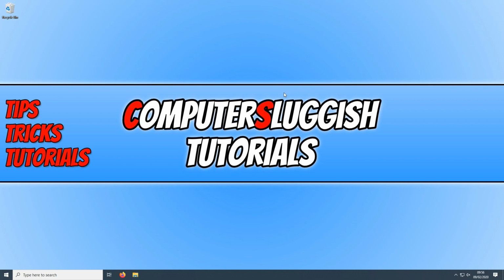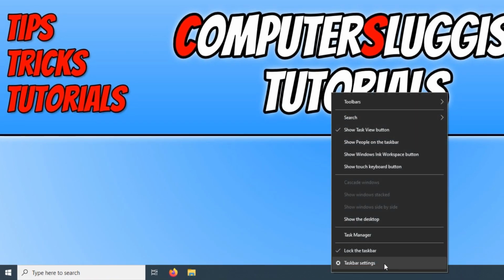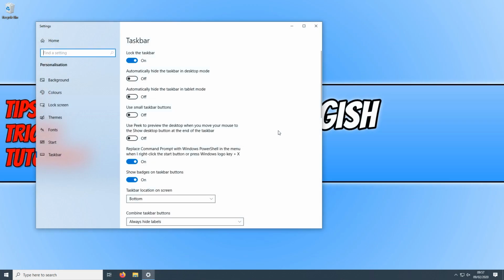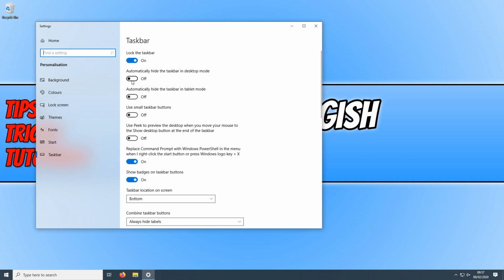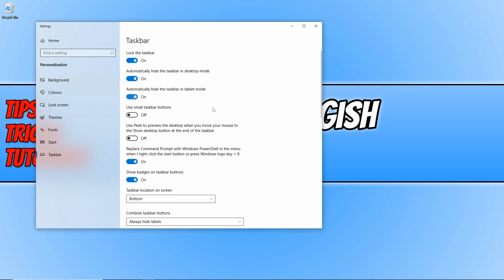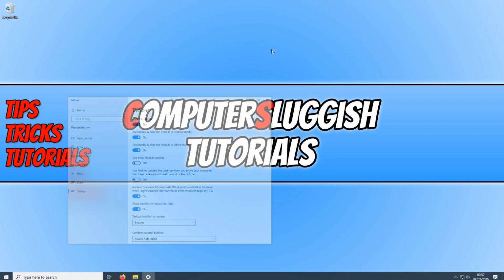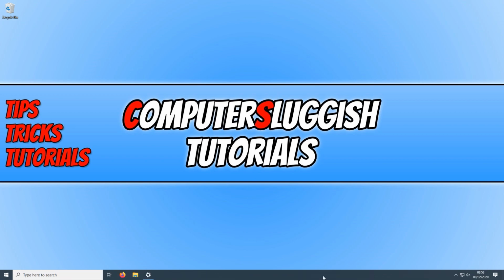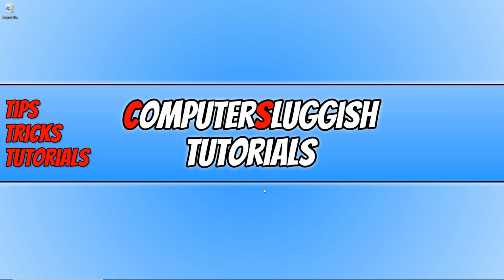How To Automatically Hide Your Taskbar On Your Windows 10 PC Tutorial | Create More Desktop Space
In this Windows 10 tutorial I will be showing you how to auto hide your taskbar on your PC. The taskbar is a great and handy tool but you may not want it always on your screen, or may want to create more space on your desktop, so by following the above tutorial you can automatically hide it from your Windows 10 desktop. If you hover your mouse over where the taskbar should be it will pop up for you to see.

You can also auto hide your Windows 10 taskbar on a tablet.